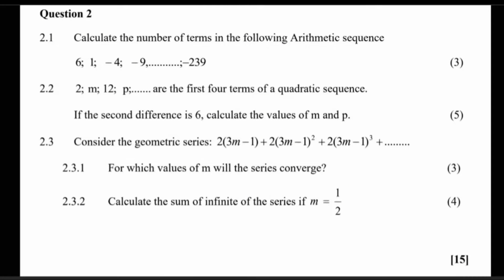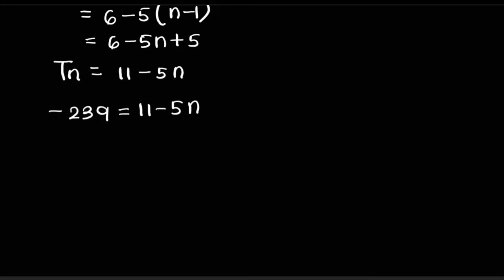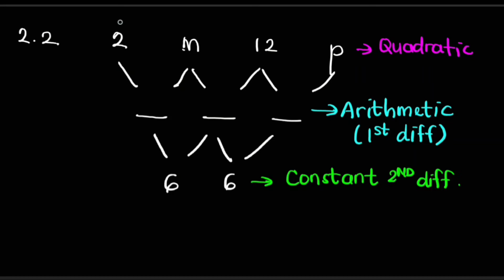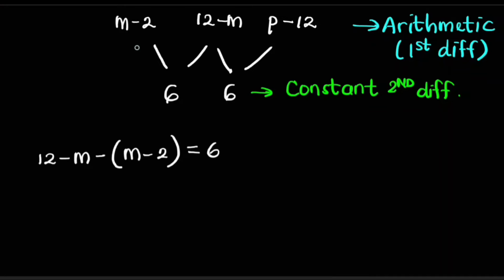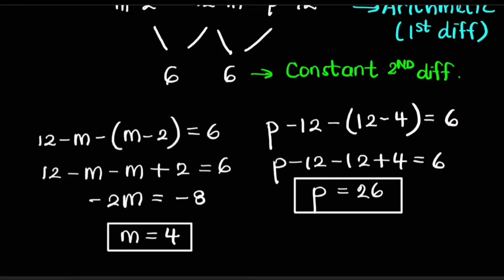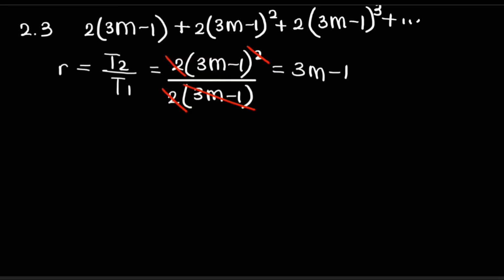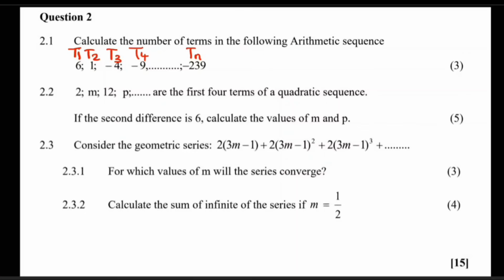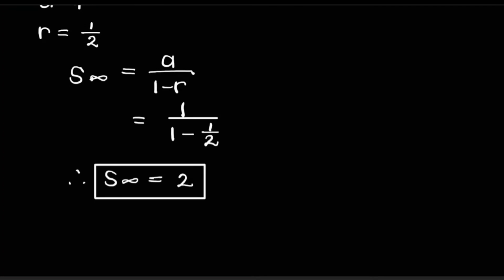Grade 12 Number Patterns - Past Paper Practice #1